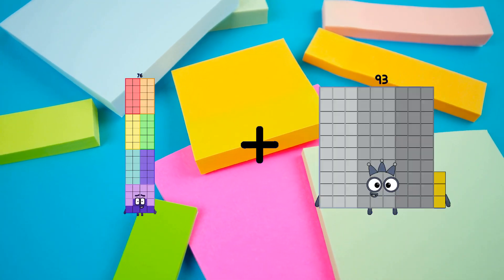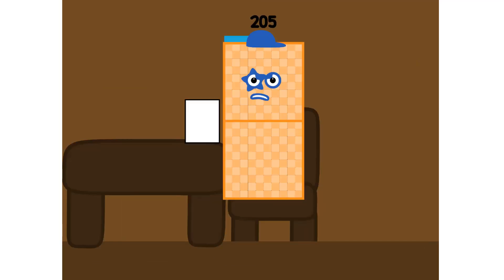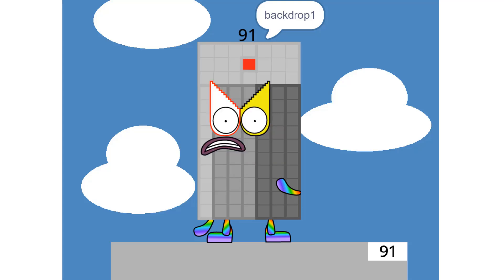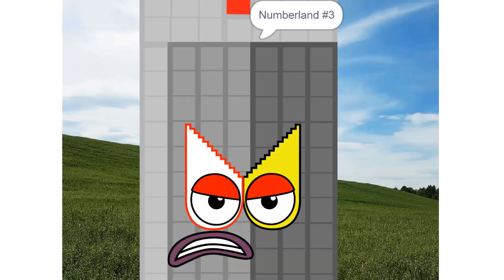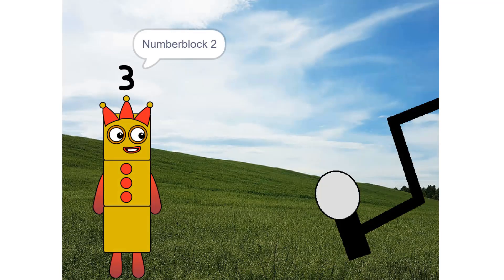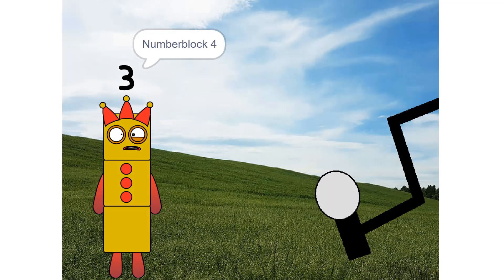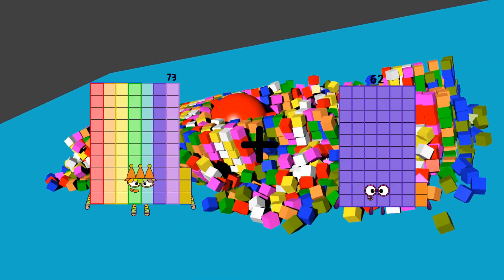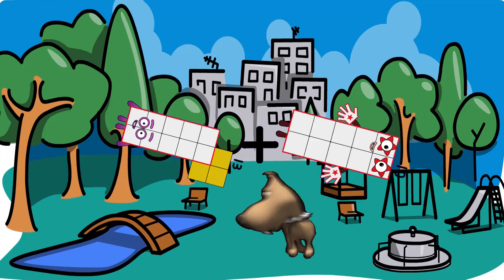Numberblocks Math: Learn Adding Numbers | Learn To Count Number | LEVEL 1 | #126